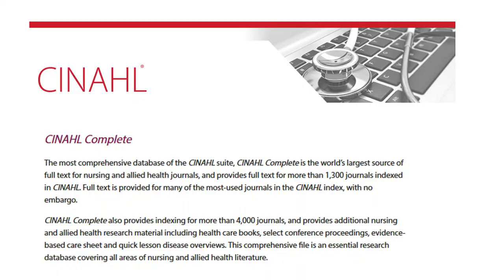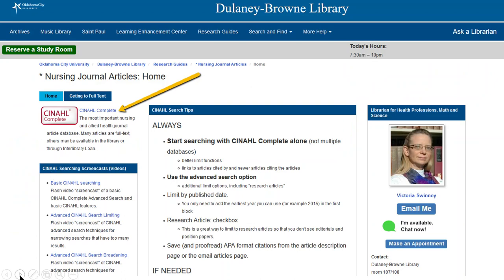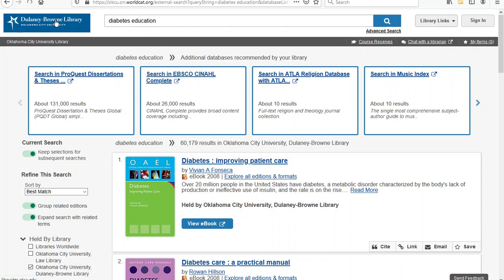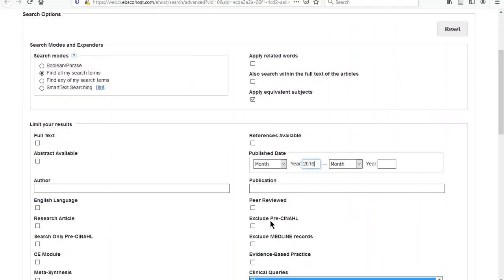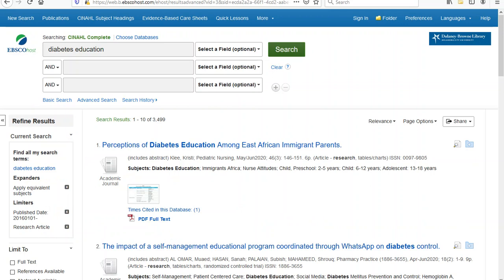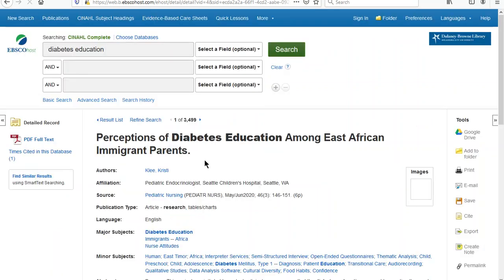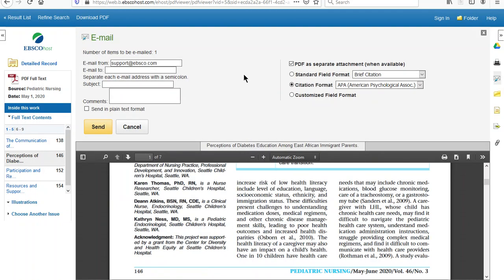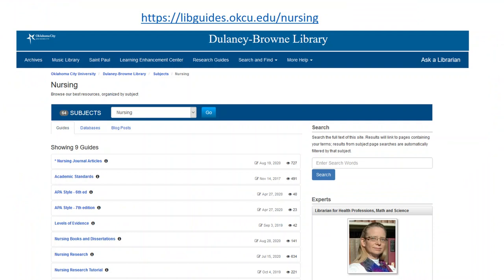CINAHL Basic Searching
video tutorial for Oklahoma City University nursing students on how (and why) to search the Dulaney-Browne Library CINAHL Complete database for articles in nursing